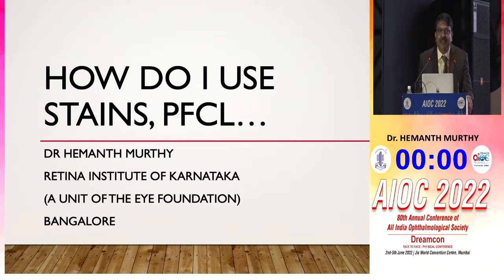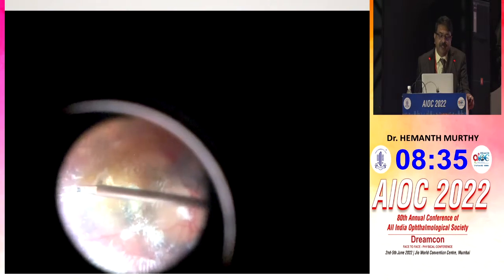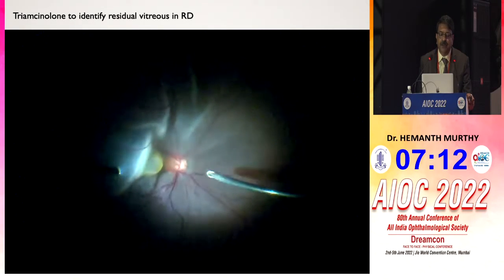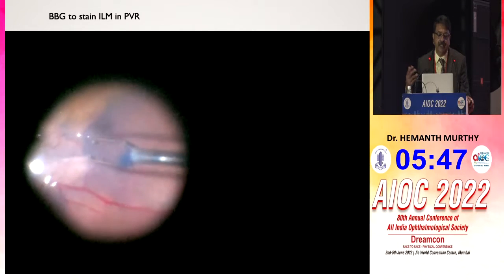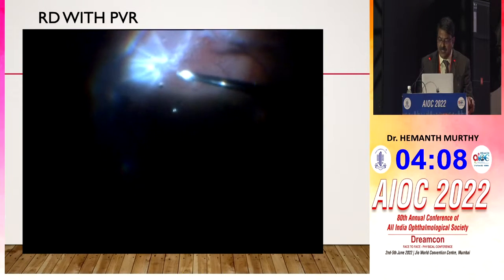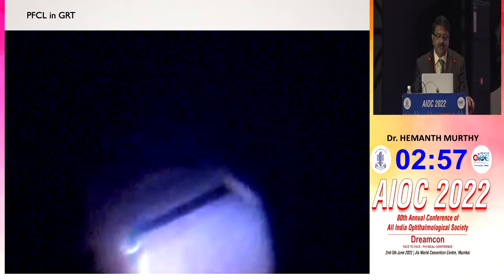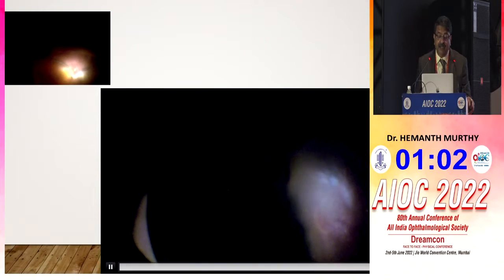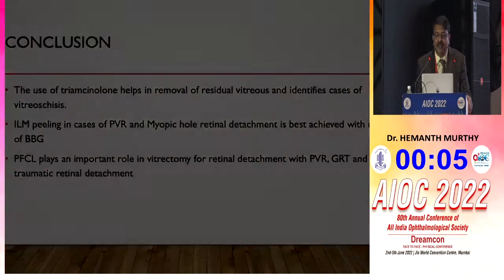AIOC2022 IC377 Topic Dr HEMANTH MURTHY HOW DO USE STAINS, PFCL AND OTHER ADJUNCTS IN VITRECTOMY FOR